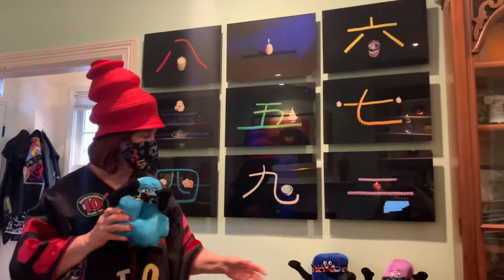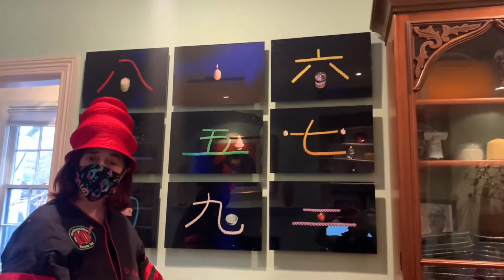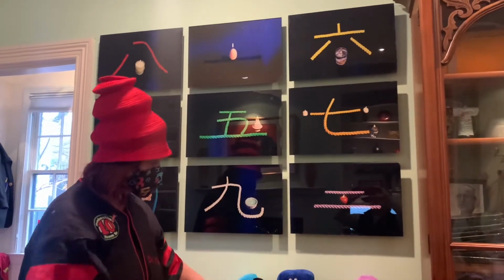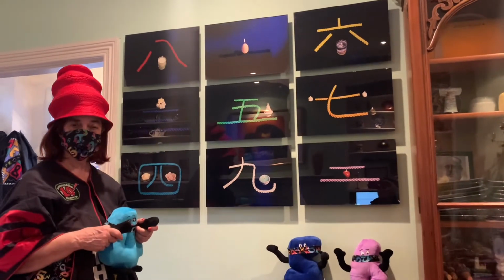1/4-8/2021 part 1 Number Walk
Join the Numbers Lady and 4 to investigate a 3x3 magic square represented with Chinese numerals artistically drawn with candle pictures.  Discuss what it means for an array to be a magic square and try to determine the value of the Chinese numerals.  Investigate historic number systems for values of 1, 2, & 3.  Watch later in the week to complete identifying the location of 7, 8, & 9 to make it a magic square.